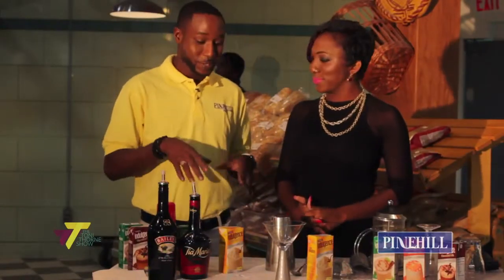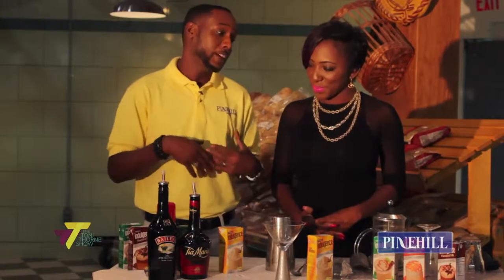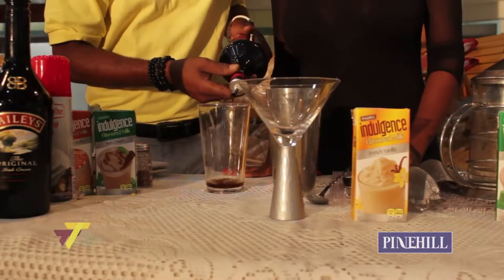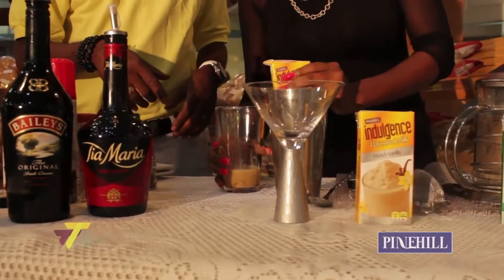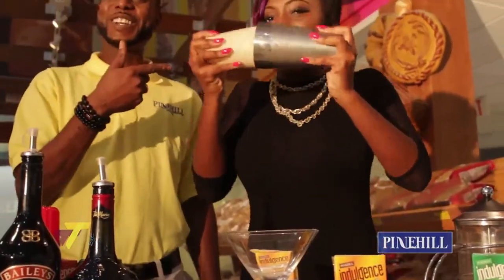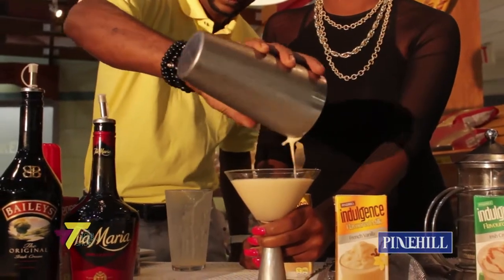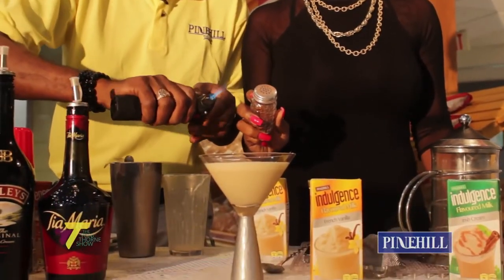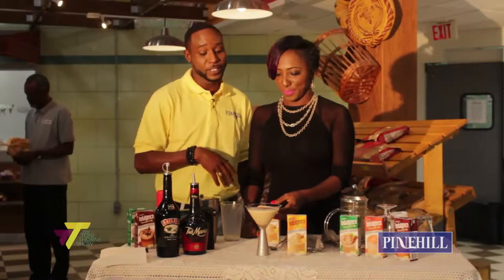Vanilla Spiced Martini - PINEHILL Indulgence Flavoured Milk Cocktail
The Vanilla Spiced Martini cocktail was 1 of 4 featured on The Toni Thorne Show. Mixologist David Barker and TV host Toni Thorne show you just how it is done.

INGREDIENTS
3oz PINEHILL Indulgence French Vanilla Flavoured Milk
1oz Spiced Rum
1oz Tia Maria
1 tsp Vanilla Extract
Spice for garnish

METHOD
Combine all ingredients in a cocktail shaker with ice shake until cold and strain into Martini glass. Garnish drink with a sprinkle of spice.